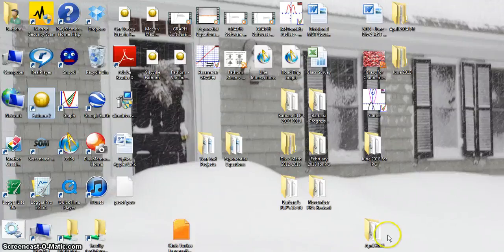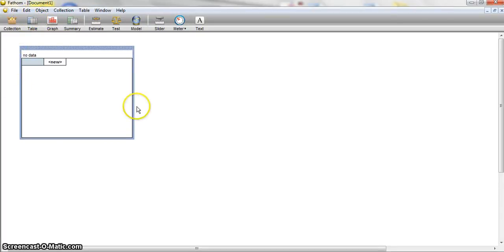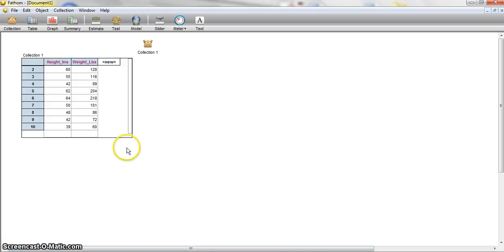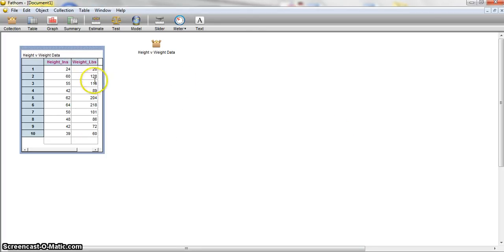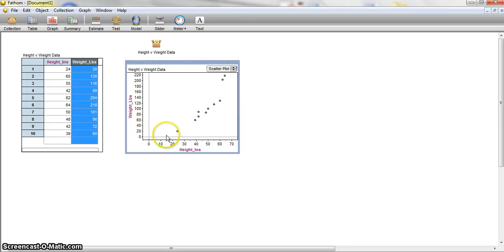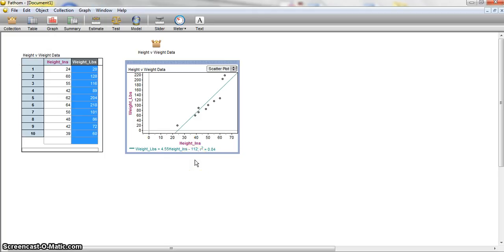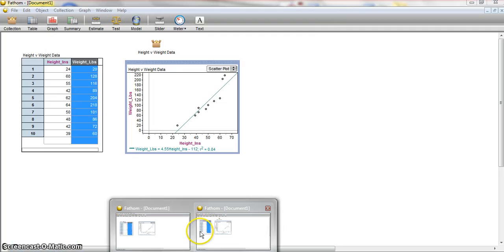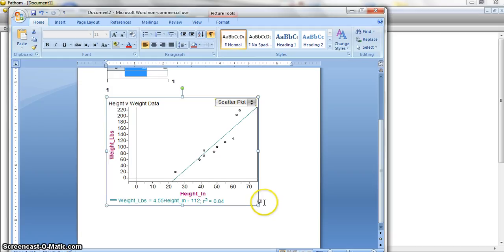Fathom Tutorial Line of Best Fit